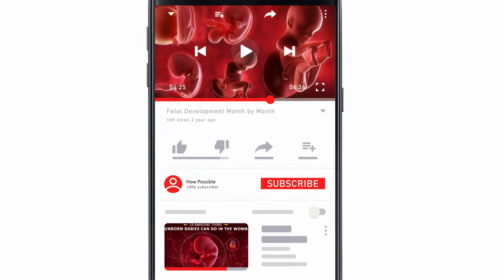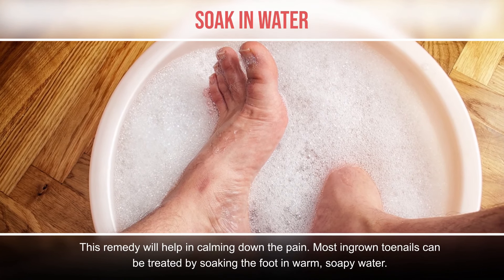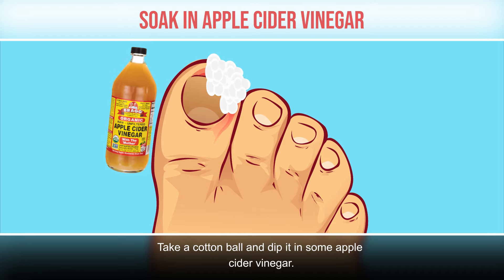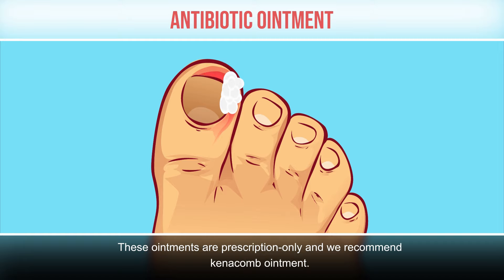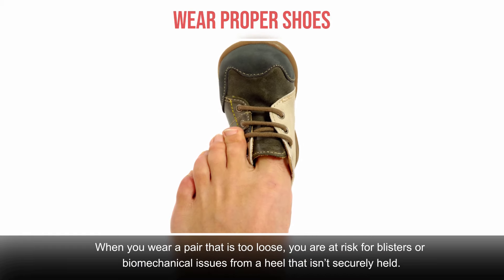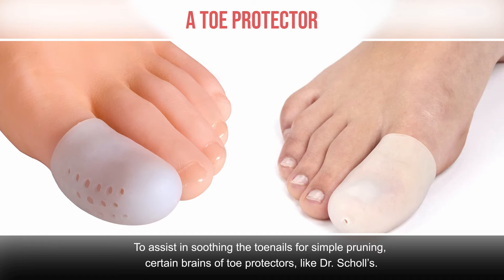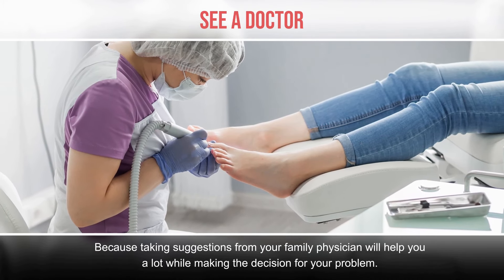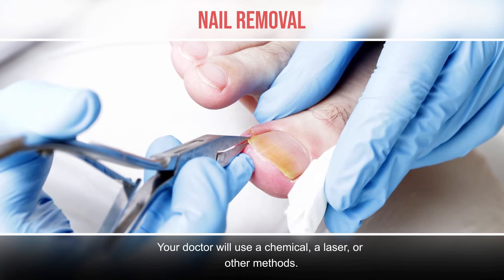How to Get rid of Ingrown Toenail Naturally | 10 Home Remedies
Have your favorite pair of stilettos and peep toes taken a backseat for a while now? And is it because of an ingrown toenail? Only those who have an ingrown toenail can tell how painful and annoying it can be.
It not only affects your movement and causes pain, but in some cases, it might also need surgical intervention. When the corners of your toenail grow into the skin right next to it, it results in an ingrown toenail. However, those with sweaty feet, like most teenagers, are more prone to developing them. Hence, it is best to get rid of it soon. Let’s find out how to get rid of an ingrown toenail at home: